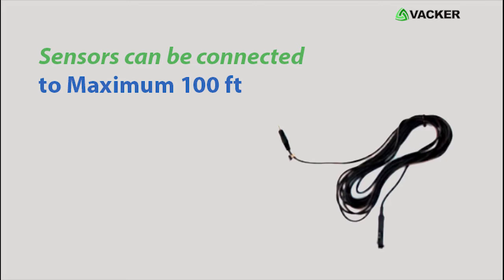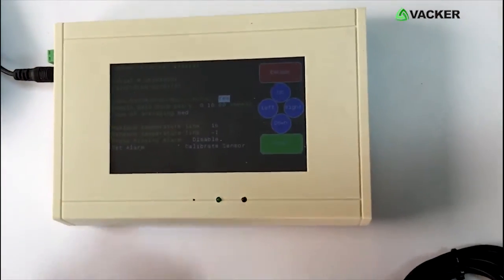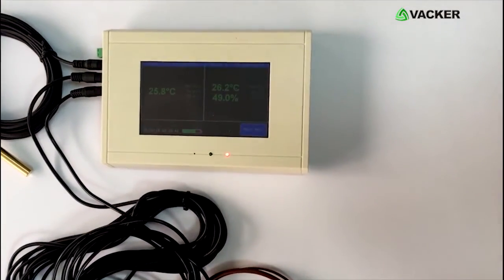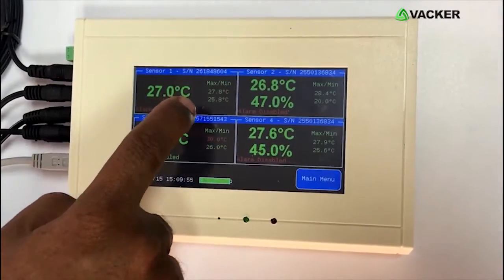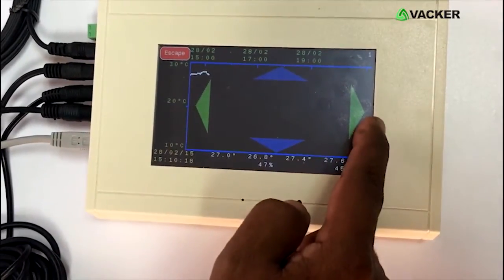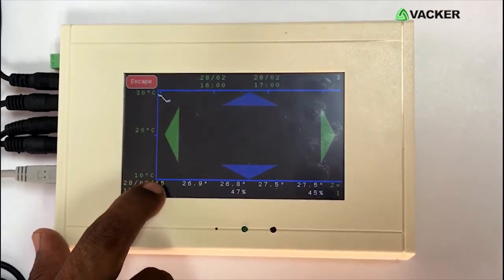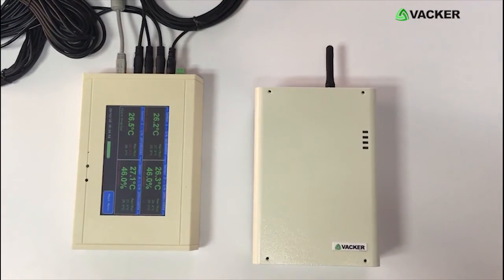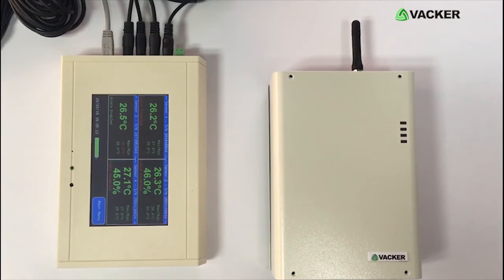Temperature & Electricity Monitoring with Phone Call alerts. Works even in power failure for 3 days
Vacker Group provides entire range of products and services for temperature monitoring systems, especially for Cold Chain Management for Healthcare, Pharmaceutical and food segments.

This is a Remote Temperature and Humidity Monitoring system which can be used with 4 different Sensors. This device generates Phone call, Text message and Email alerts for temperature excursion, power failure, smoke, water leakage etc.  This is useful for pharmaceutical and food industry.
This is the remote temperature & humidity monitoring system, which can take inputs from 4 different sensors. It can record as a standalone system or can be connected to a network. It can also generate phone call, SMS and Email alerts. Through optional sensors, the GSM dialer can also generate alerts for power failure, smoke, water leakage and so on. Each sensor has a memory capacity of 80,000 readings.
This operates on battery, which is mainly for back up. Even in case of power failure, it will work continuously. The battery recharges automatically once the power is restored.
We can connect sensors upto maximum of 100 feet. The first sensor is now connected. You can see there are 4 ports. This port is for connecting to a Network. These are for 4 sensors and this is for downloading the data by USB as well as for charging. This contact is for generating Phone Call Alerts.
You can see that sensor 1 is automatically detected.  The screen is indicating the current readings, maximum and minimum readings.
Now we will connect the sensor number 2. This is temperature and humidity. Now sensor 2 is being displayed.
Now we will connect the thermocouple sensor. You can see that the readings are displayed quickly. We will connect the forth one, which is again a temperature and humidity sensor.  Now all the four are connected automatically. This is very simple to install and operate. As soon as a sensor is connected it starts recording within the device as per programmed intervals.
Now we will show you how to see the individual sensor readings. You can see there is a graph already formed here for last half an hour since the recording started. If you want to zoom, you can do this by pressing the screen.
If you have very long graph, you can go up, down, left or right using this arrow buttons. To go back press escape.
This is humidity and temperature sensor. You can see both the graphs over here. Similarly, you can see for all of them. You can see that the upper and lower limit where programmed from 10 to 30 degree Celsius. That is why it’s showing 10 to 30. But this does not have any effect on recording.
This is the dialer which will make phone calls to 10 people. This has a SIM card and it is battery operated. It will work even in case of power failure. It will work couple of days without power. This is antenna of the device.
From this recorder, you can connect the signal from this contact to this device. And in case the temperature goes above or below the programmed limits, it will give signal to that. And that will make a phone call and SMS to 10 people.
Also you can connect power failure sensor, smoke sensor, water leakage sensor, door opening sensor etc. to the same dialer.
Vacker LLC
306, RKM Building,
Ittihad Road, Hor Al Anz
Deira, Dubai

0:00 Temperature/ Electricity monitoring
0:47 Temperature monitoring device
1:27 Temperature and humidity sensor
1:58 Sensor readings
2:44 Phone call alert system